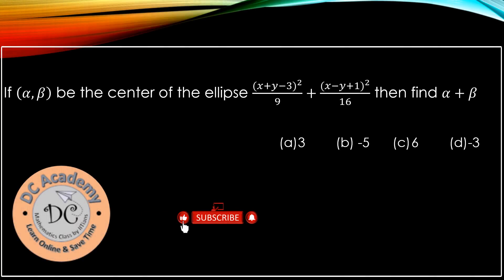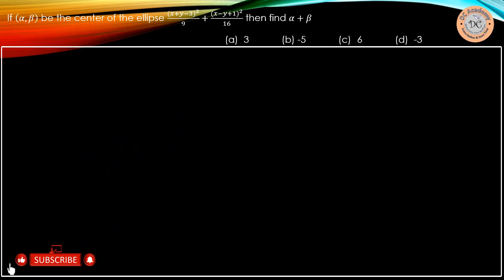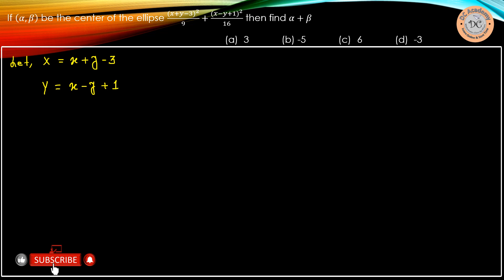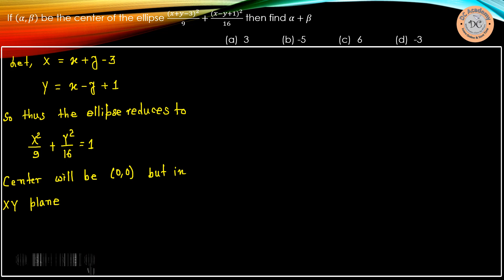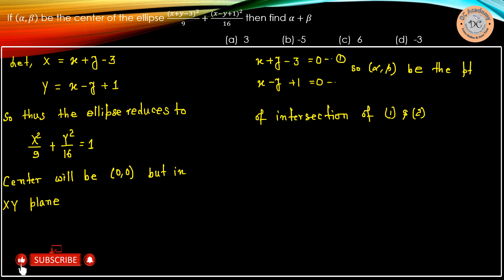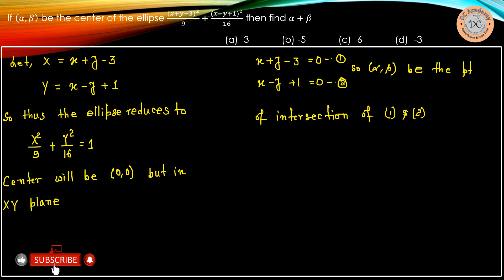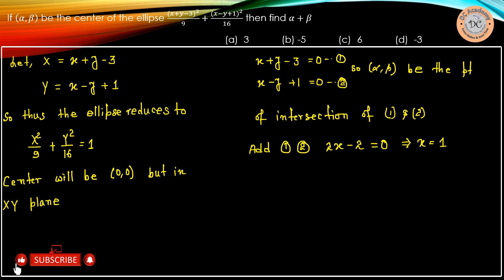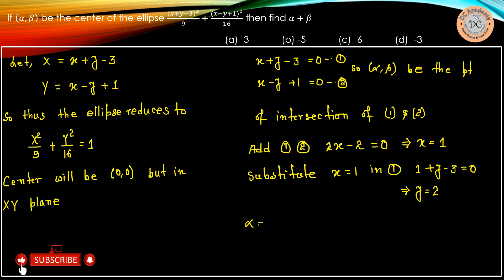JEE 2024 Preparation If (𝛼,𝛽) be the center of the ellipse (𝑥+𝑦−3)^2/9+(𝑥−𝑦+1)^2/16=1 then find 𝛼+𝛽